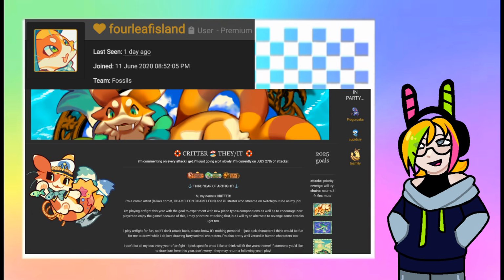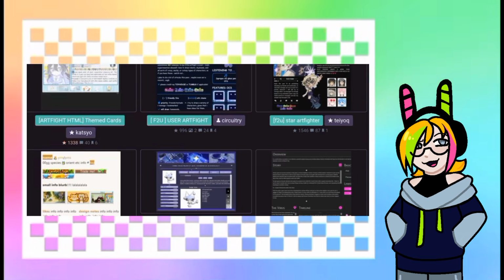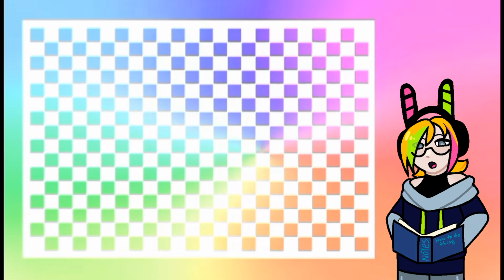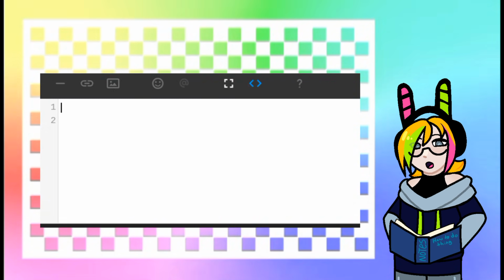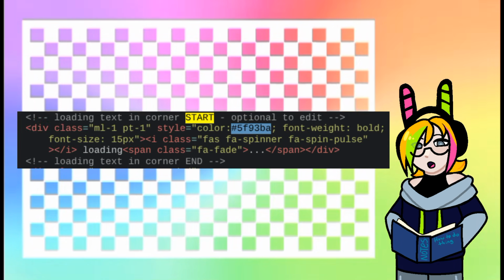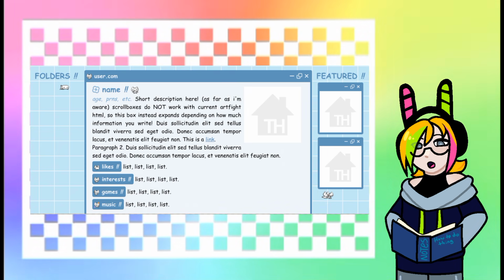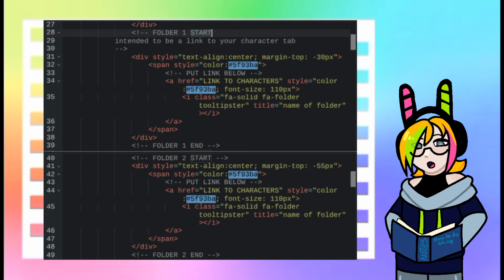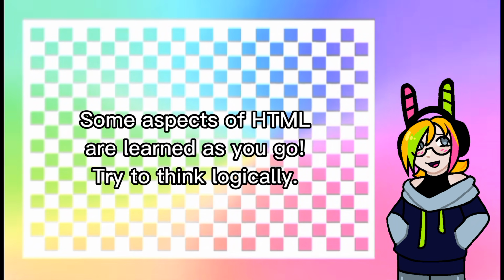Make YOUR profile STAND OUT on Artfight! Advanced HTML Tutorial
Let's learn how to make YOUR Artfight profile STAND OUT with advanced HTML!

Timestamps:
00:00 Intro
00:38 Sourcing your code
02:01 Frankensteining
02:33 Outro